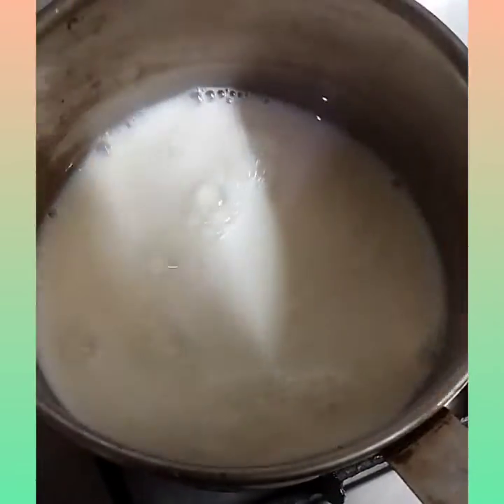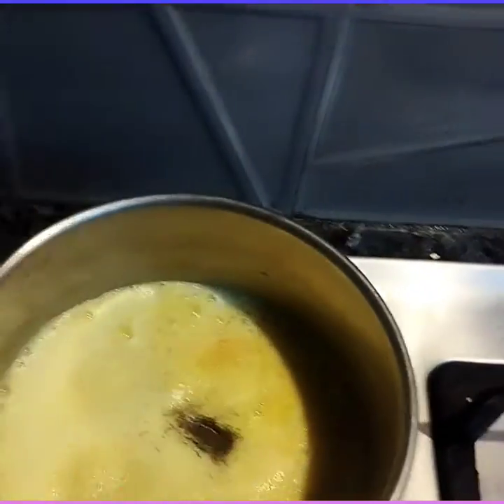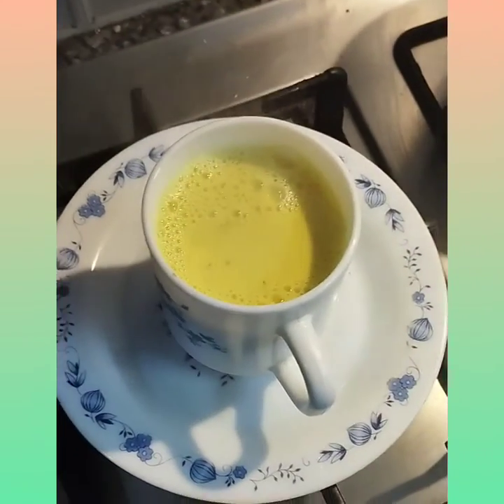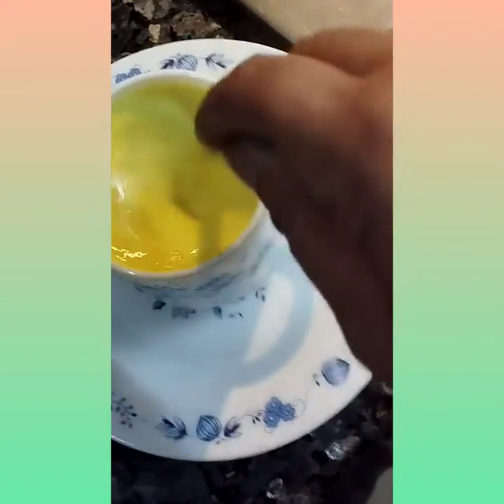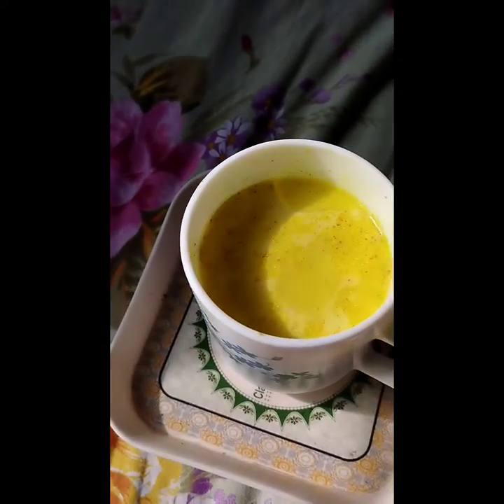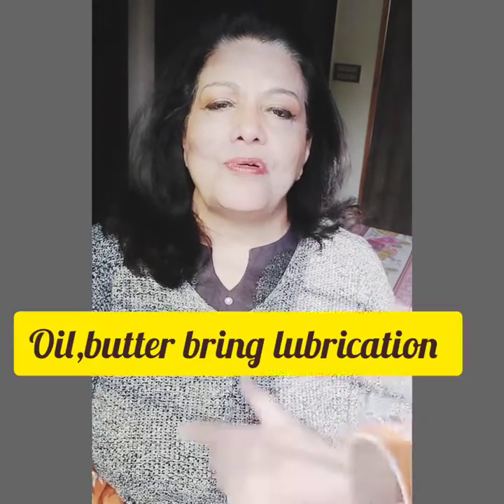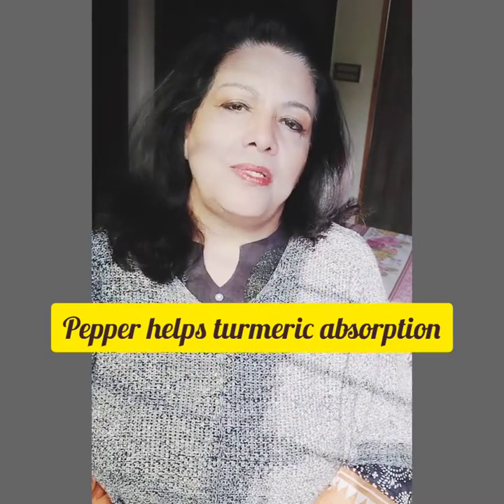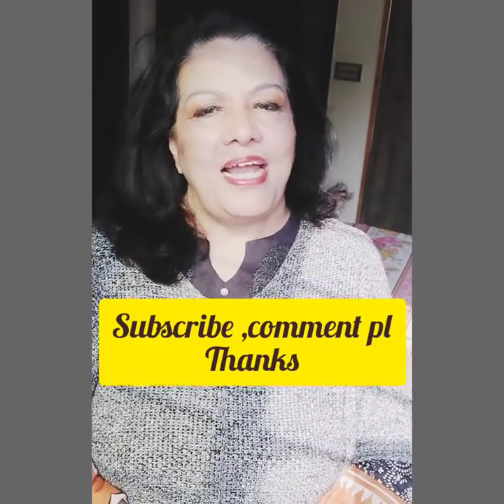golden milk,turmeric milk ,best home remedy | tested and tried | huldee wala doodh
dear friends ,I am sharing vlog to tell
 benifits of turmeric milk.It is best remedy being used since years.
turmeric milk makes your bones strong and boost up immunity.